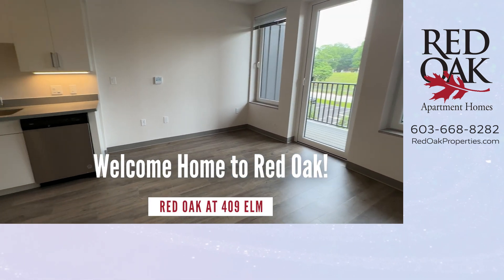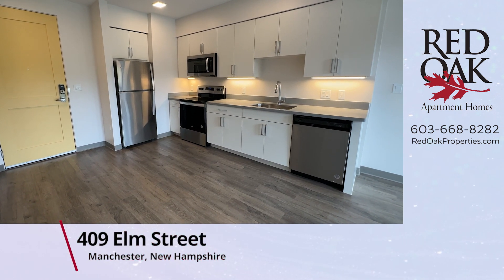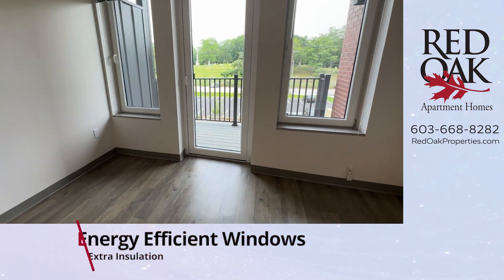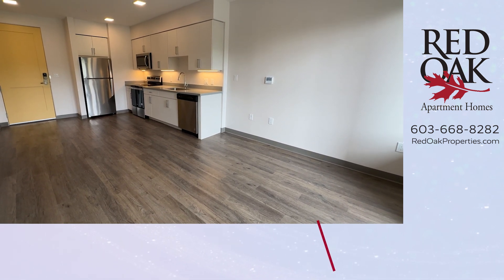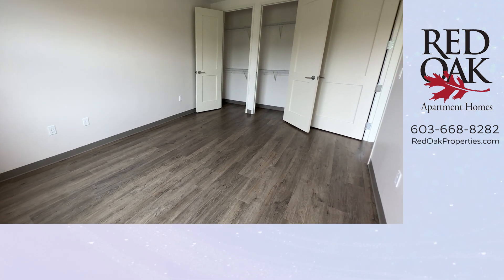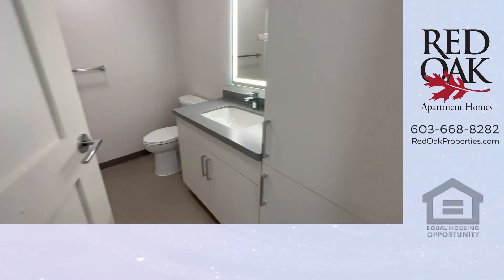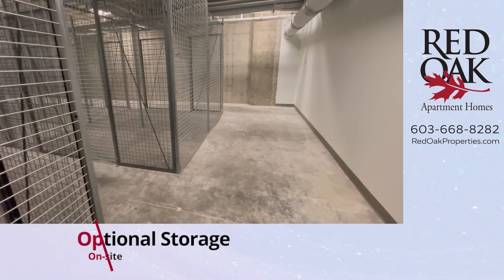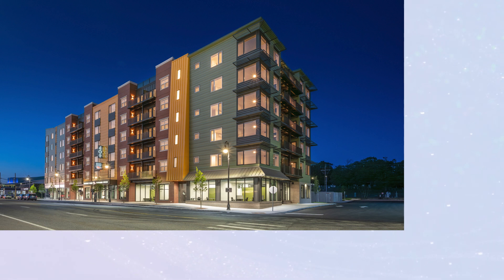409 Elm Street 308 1 bedroom Apt with Free Wi-fi and Hot Water. Parking and EV charging stations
3rd Flr, The Neptune, Balcony w/Willow St. view,

Red Oak at 409 Elm Street
Manchester NH

Apartment Amenities:
In-home W/D
Stainless Steel Appliances include a microwave & dishwasher
Garbage disposal
Wood style flooring throughout the apartment
Central A/C & heat
Smart door locks & thermostats
Non-smoking
So many USB outlets!

Community Amenities:
Off-street parking & EV charging stations
Cat & small dog friendly PLUS! a dog washing station
Wicked cool lobby
Secured entry building
Elevators
Free resident coffee
Optional resident storage
Bicycle storage & work room
State-of-the-Art fitness room
Yoga studio
Package lockers
LED lighting
Energy Star appliances
Highly energy-efficient windows
Resident discount on a Coworking Office
Pay rent online
Place work orders online